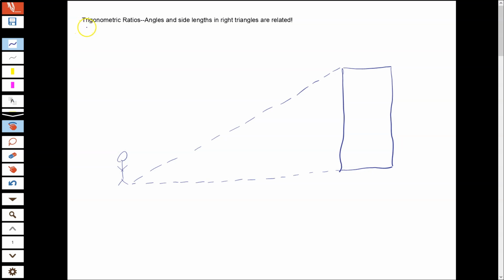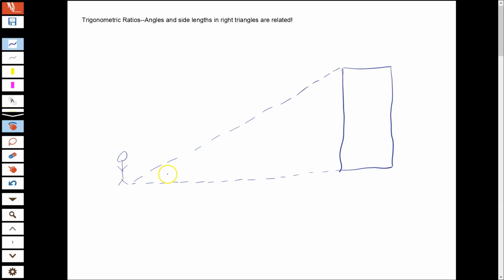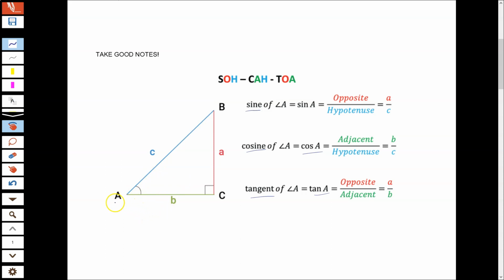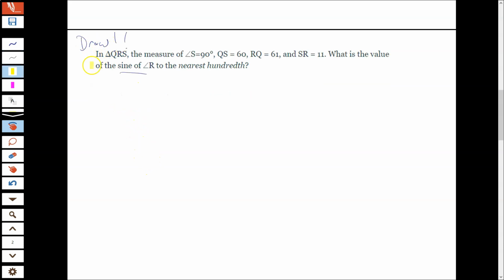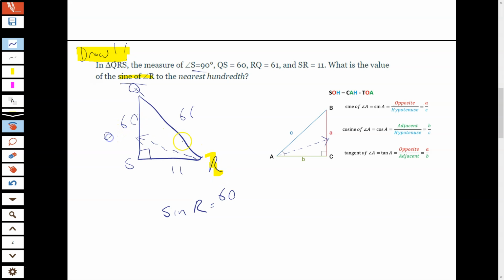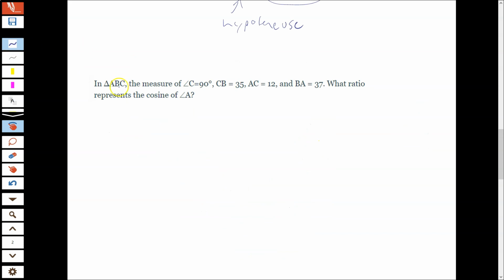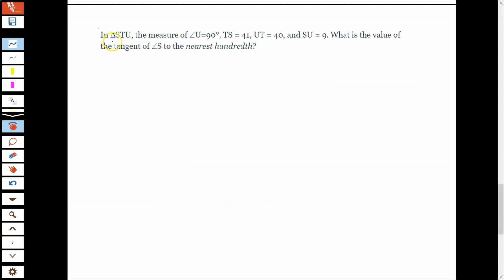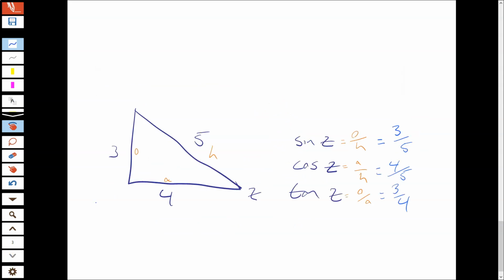PC 2.1.3 Trig Ratios